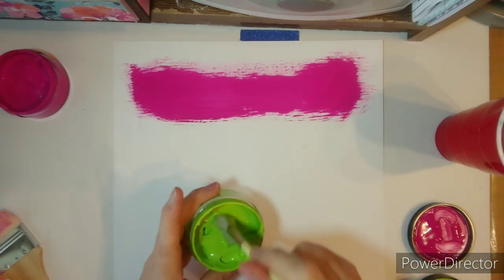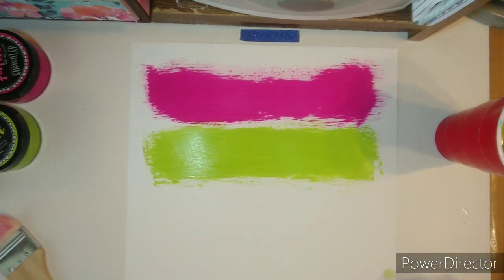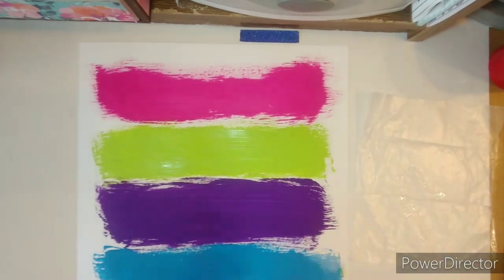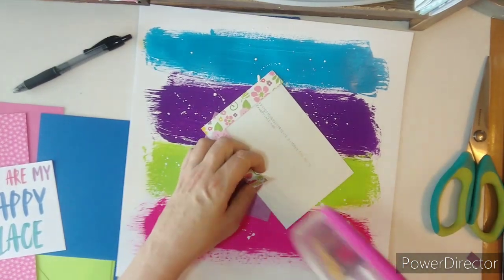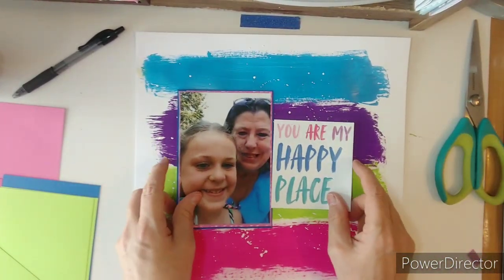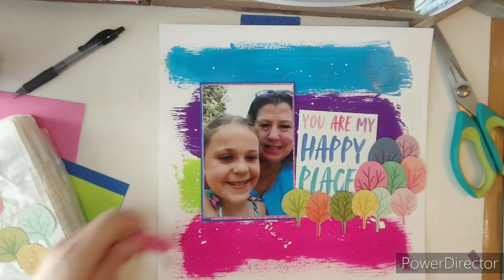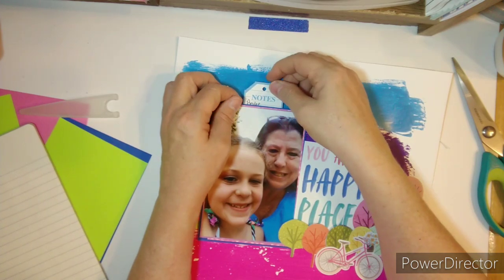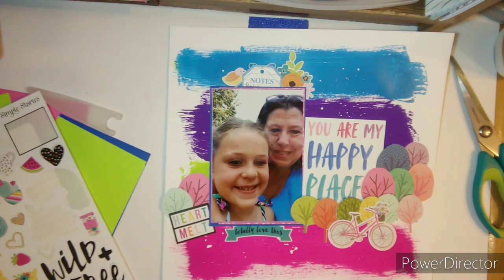How to kill a kit with style!